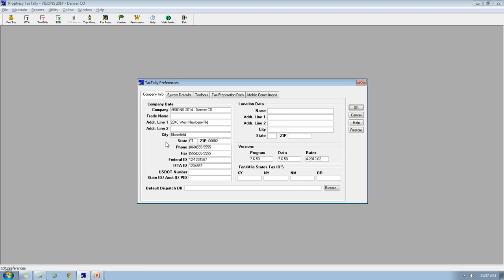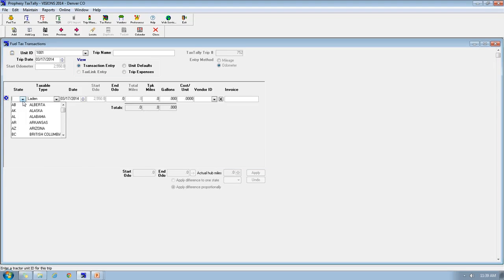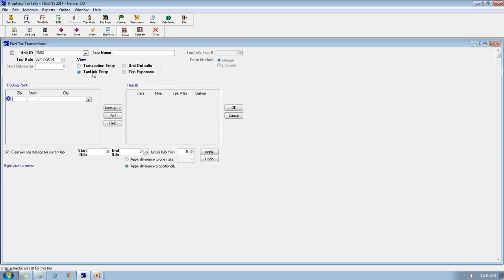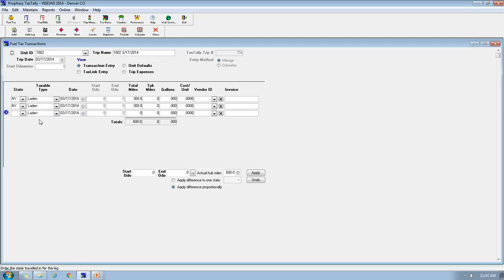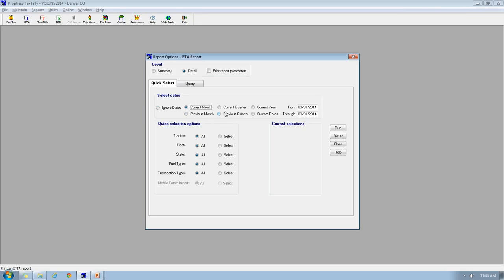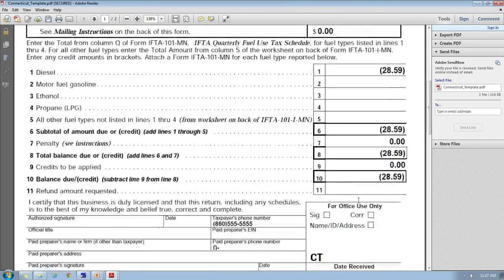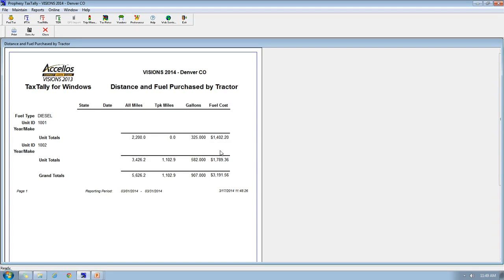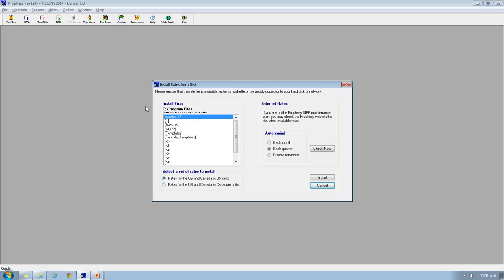Product Overview - Prophesy TaxTally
This brief overview of the Prophesy TaxTally Trucking Software solution displays how easy it is to file IFTA fuel taxes for your trucking company using this easy to use solution.